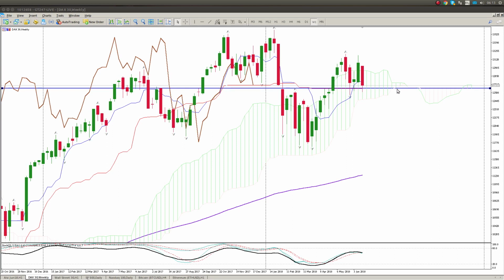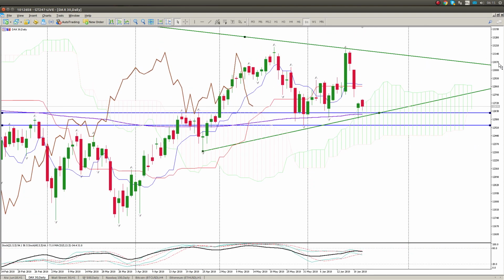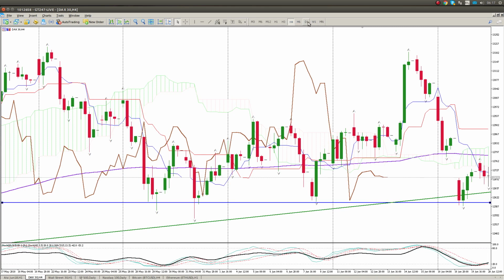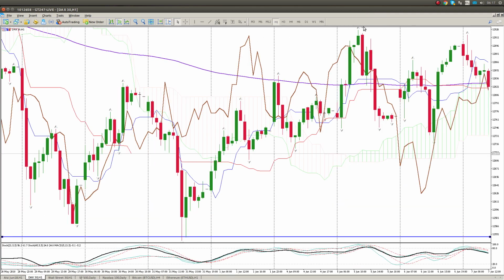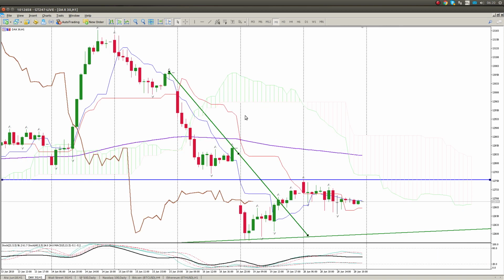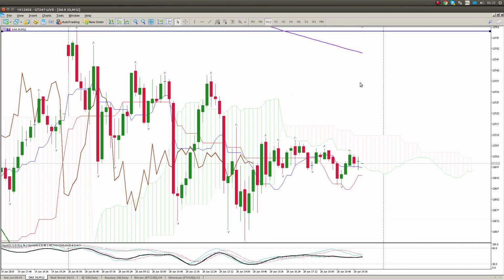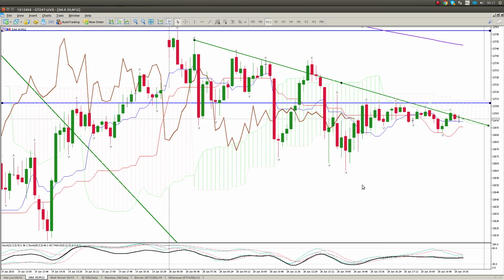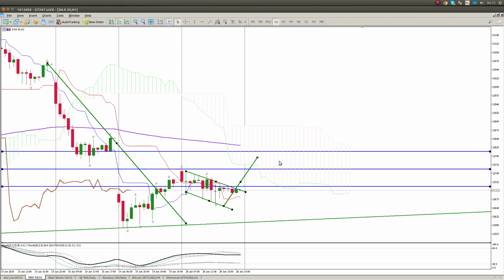How to Trade The DAX Today 21 June.